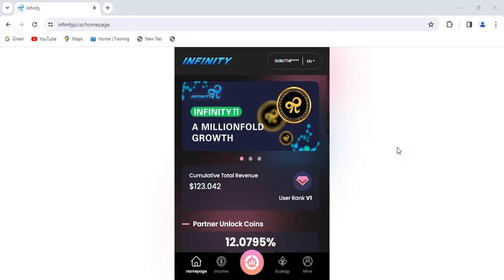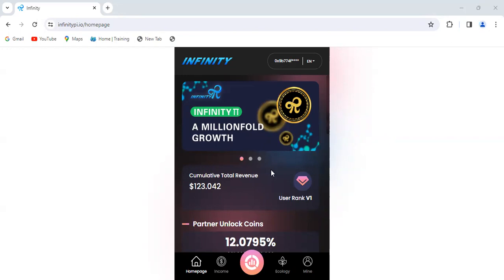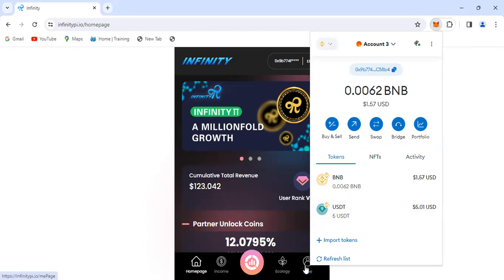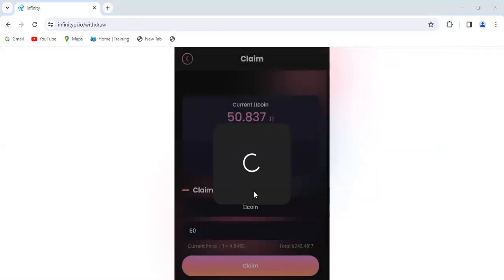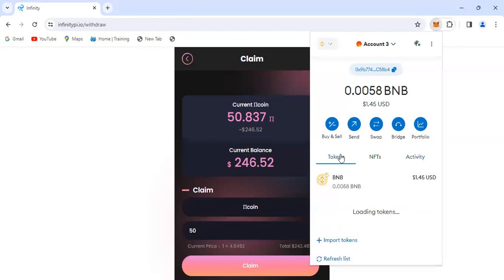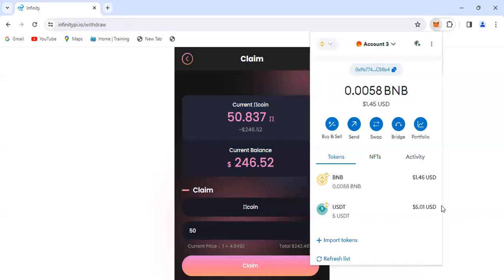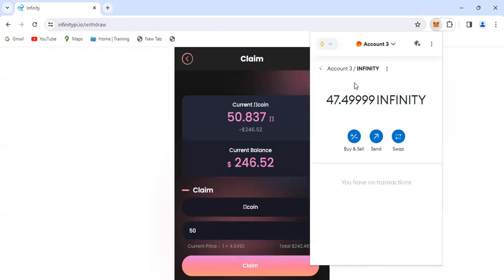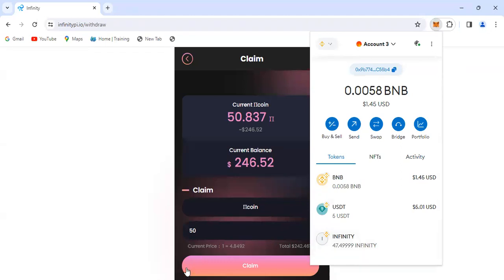How To Claim Your Infinity Tokens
Infinity PI is the first smart contract platform that has renounced the admin keys, locked liquidity for 10 years and received certification from ave.ai.This exclusive program is designed to recognize and reward your dedication and achievements in the realm of REAL TRUE DE-FI and you can be assured that the smart contract is indeed FULLY decentralized. Otherwise sign up with their link🌐 copy and paste this in your metamask, trust wallet, safepal wallet or tokenpocket wallet browse : 👉🏽

NO RUGPULLNO WHALES as No one can buy the Infinity Pi tokens from an exchange.

DAO, LOCKED LIQUIDITY, ReNOUNCE ADMIN KEYS